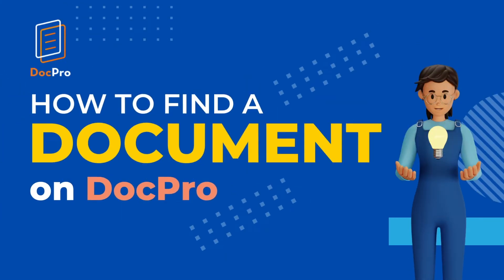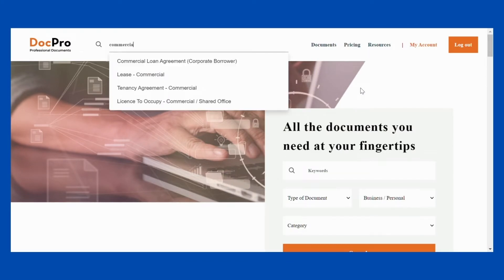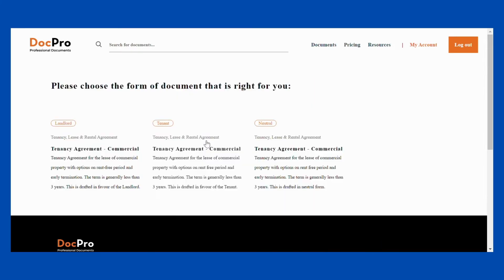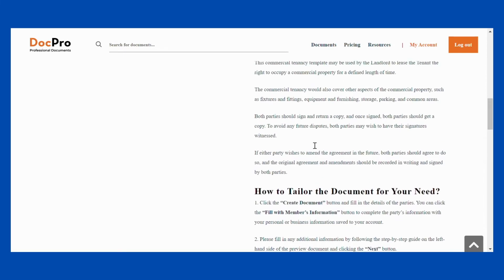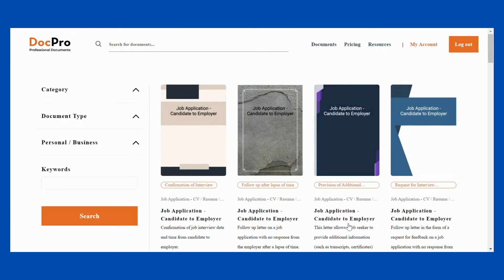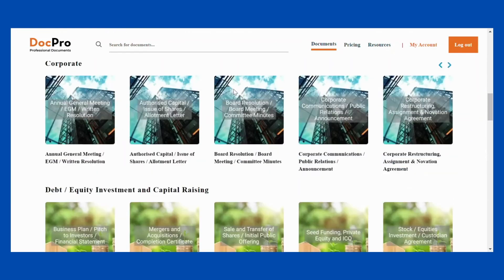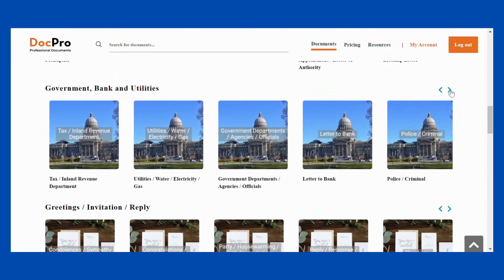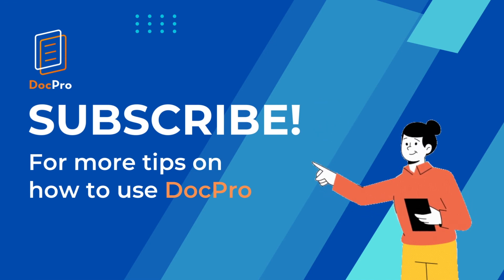DocPro - How to Find Documents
Finding and creating documents on DocPro has never been easier. This is our first FAQ video explaining how to find professional legal documents on DocPro.